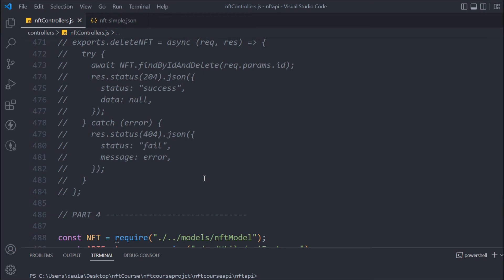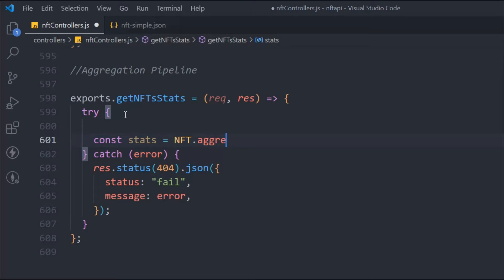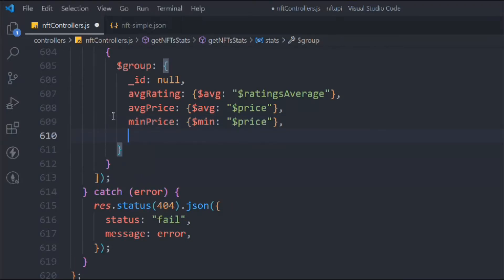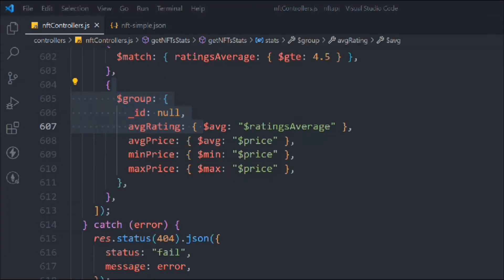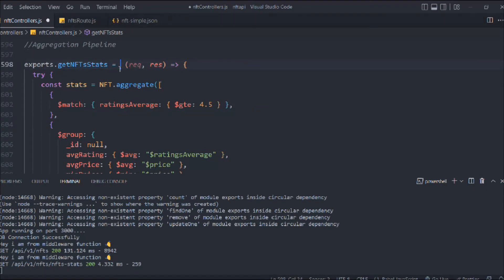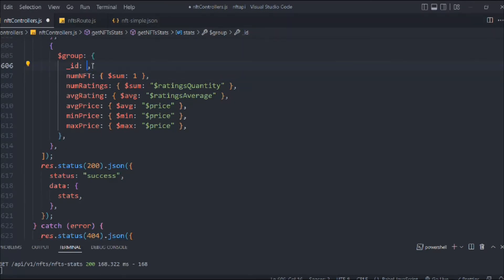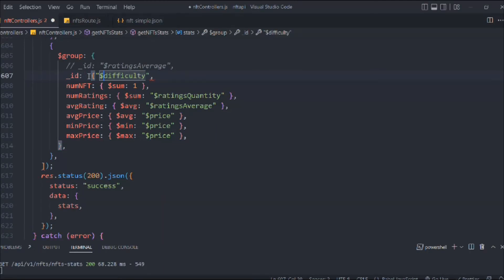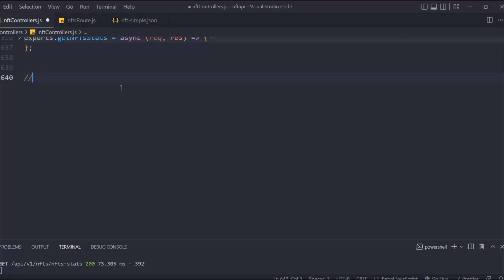Mongoose Aggregate Example For NFT Stats Route, How To Create Mongoose Aggregation Pipeline Tutorial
Build Mongoose Aggregate pipeline example

complete tutorial on how you can use mongoose aggregate pipeline for calculating nft marketplace API stats route

Topics covered (Mongoose Aggregate Example)

1. What is mongoose Aggregate?
2. How to use mongoose aggregate pipeline for calculation
3. Complete tutorial on mongoose aggregate model?

PLayList Course

Workout Video: